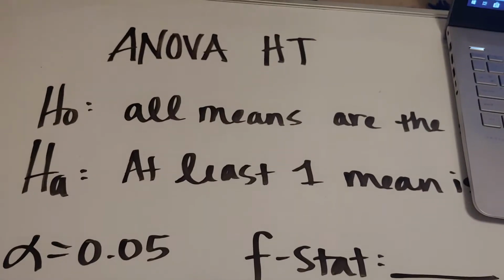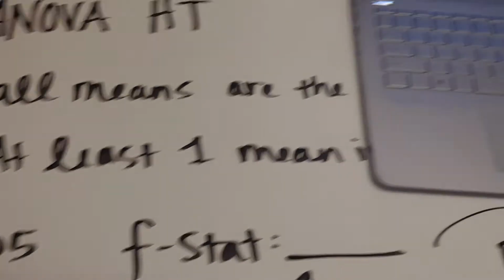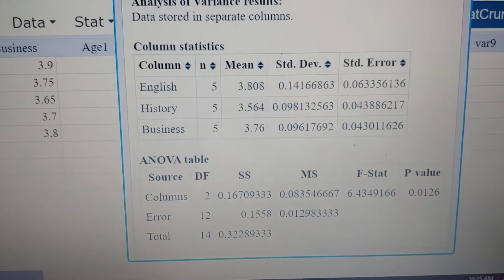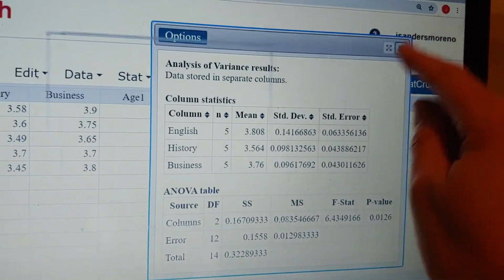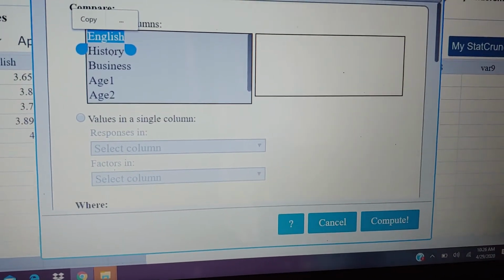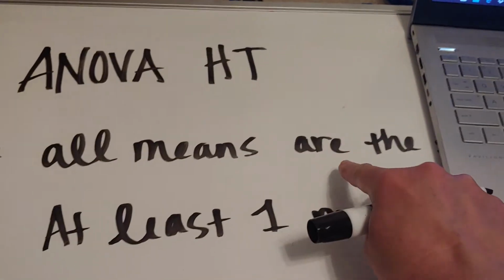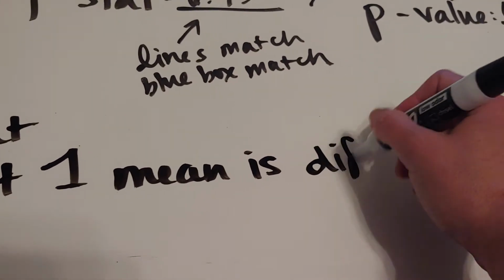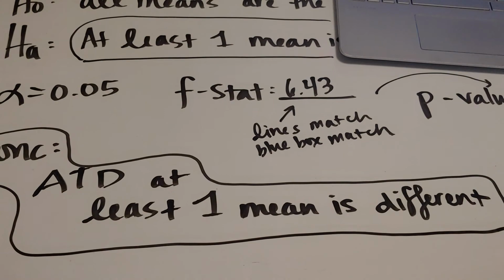One-Way ANOVA GPA Example